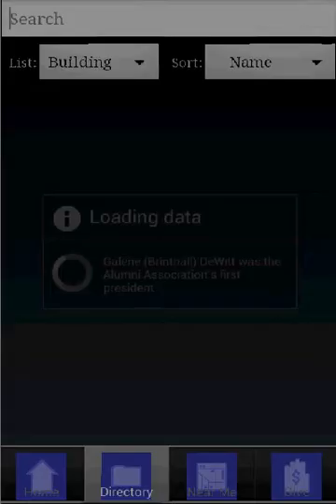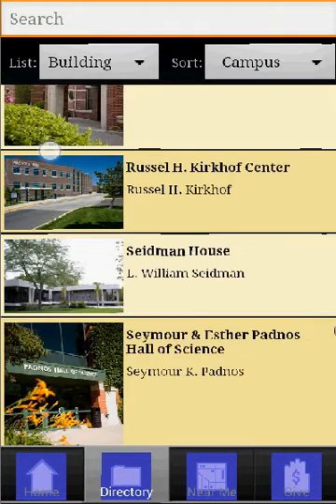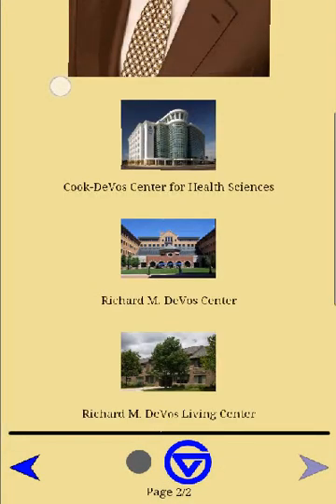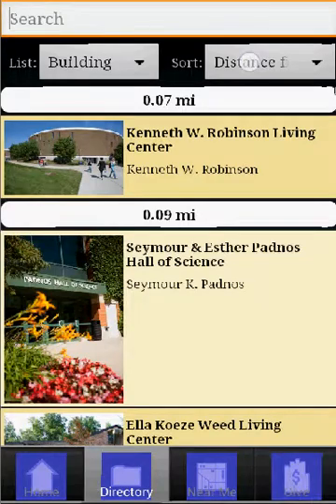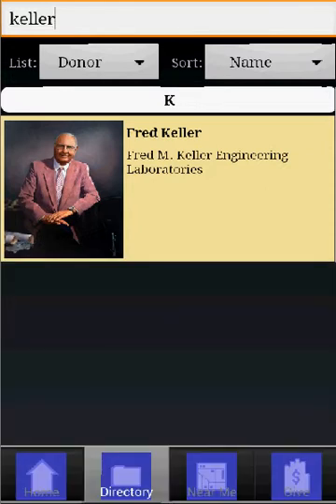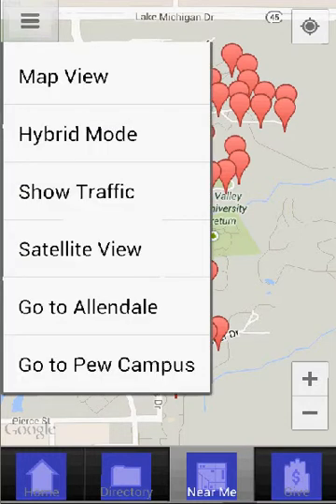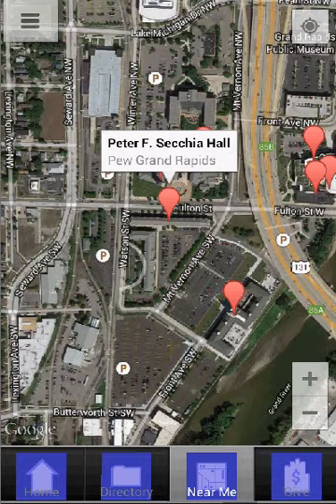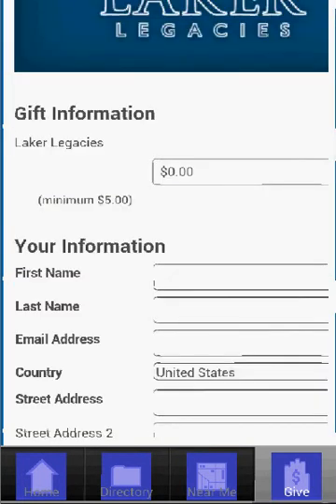GVSU - Laker Legacies (Android)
This is an application developed for a senior project by GVSU students. It will be used by Grand Valley to students and alumni to understand more about being a "Laker for a lifetime" and to learn more about the people who have helped make GVSU what it is today.

Developers:
Kyle Peltier
Matthew Williams
Samantha Williams

Graphic Artist:
Brandon Klotz